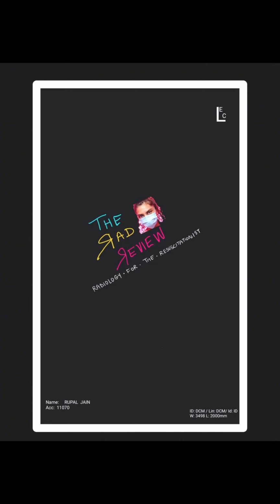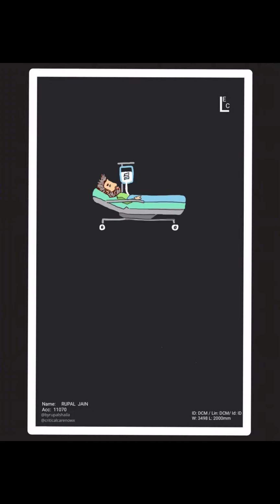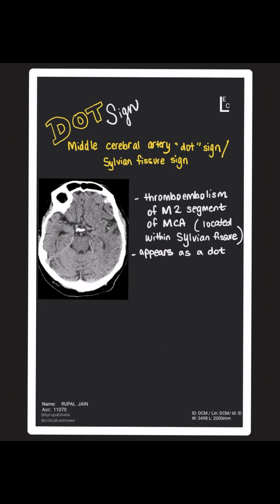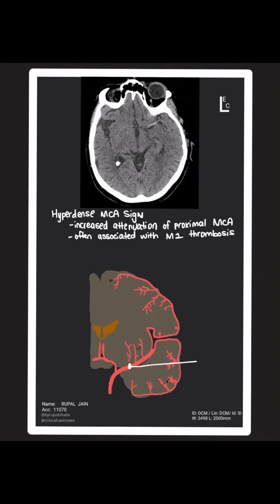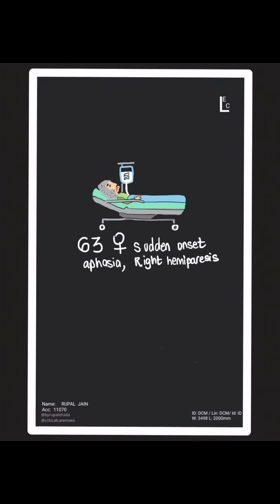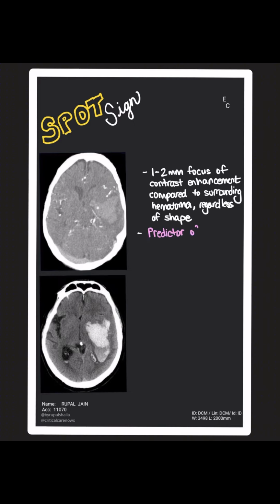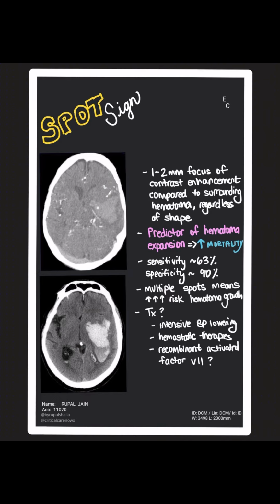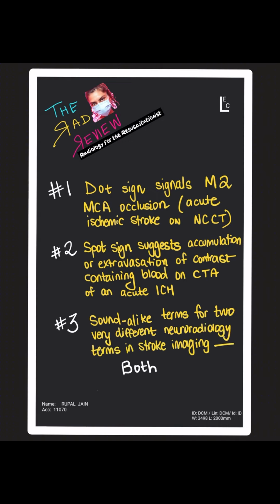The Rad Review Episode #9: The Dot Sign Vs Spot Sign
Critical Care Now